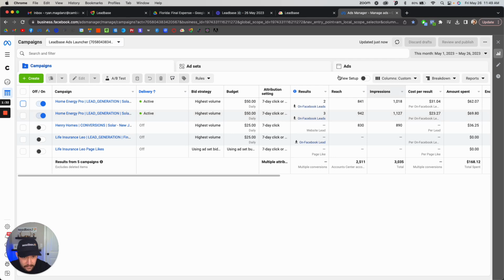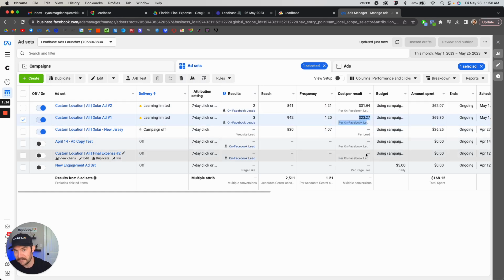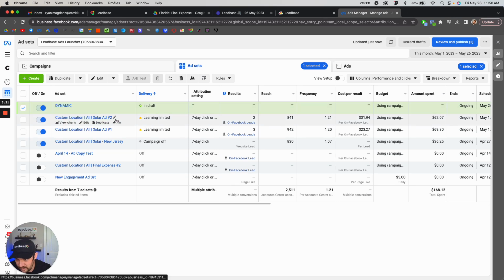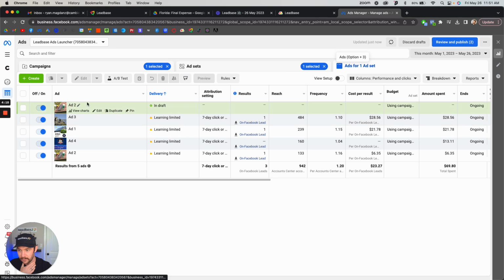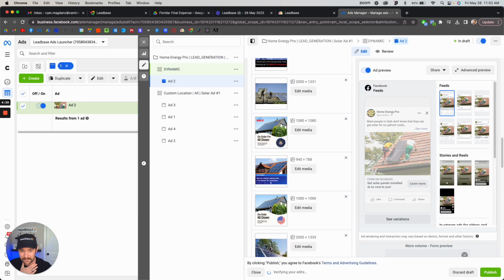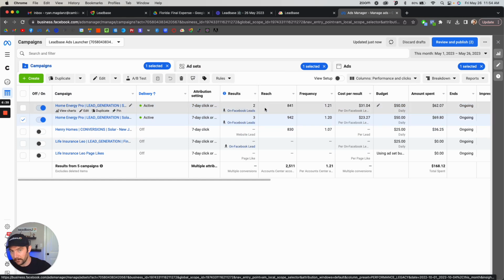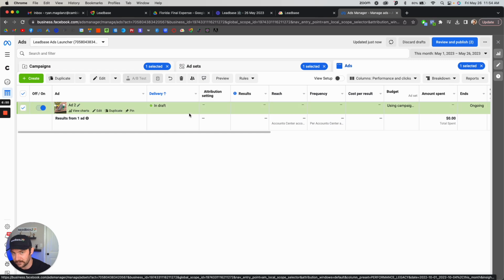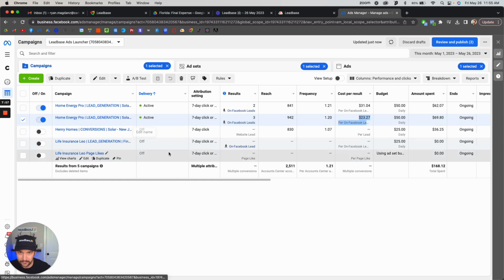3 hacks for scaling Facebook ads from $100 - $1000+ per day in ad spend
💥 Join our free Skool Community to access our ‘Build A Lead Gen Business’ Course

Are you looking to take your Facebook ad campaigns to the next level? If you want to scale your ad spend from a modest $100 per day to a substantial $1000 or more, then you've come to the right place. In this informative video, we'll share valuable tips and strategies that will empower you to achieve remarkable results and amplify your Facebook advertising success.

Join us as we delve into the world of scaling Facebook ads and reveal proven techniques used by top marketers. Our expert team will guide you through each tip, providing actionable insights and practical advice that you can implement immediately to skyrocket your ad performance.

No matter if you're a small business owner, a digital marketer, or an agency professional, these tips are designed to empower you with the knowledge and techniques required for successful Facebook ad scaling. Don't miss out on this opportunity to learn from industry experts and take your advertising efforts to new heights.

Get ready to unlock the secrets of scaling Facebook ads from $100 to $1000+ per day!